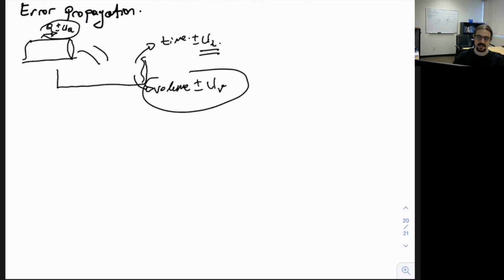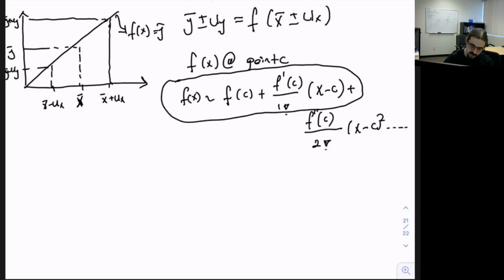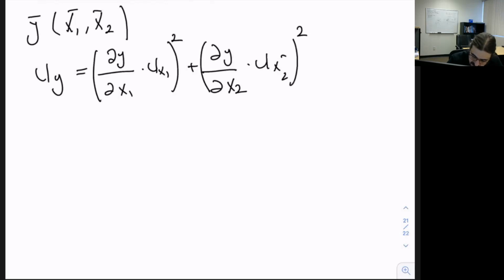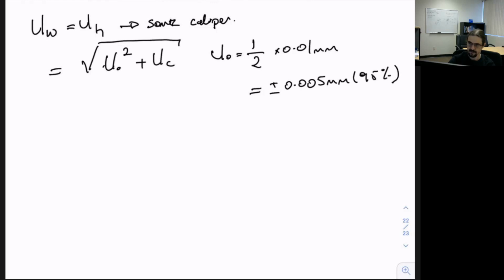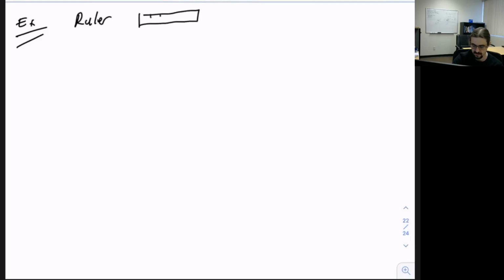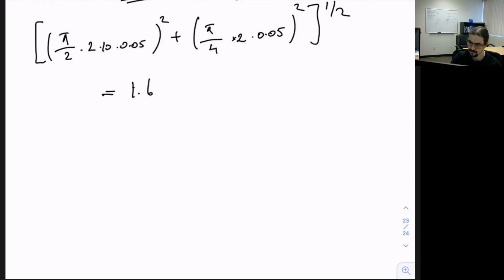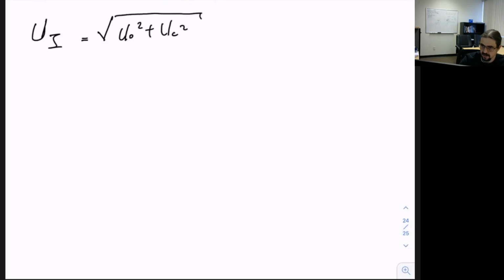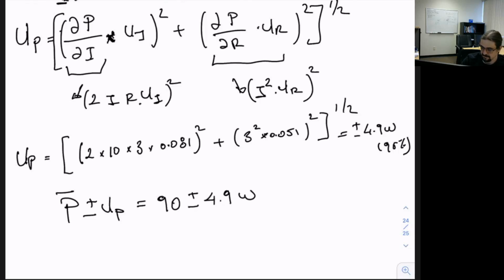ME310 Lecture 4 - parametric Uncertanity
4:00 - Taylor series approximation for the measured value uncertainty
12:50 - Example 1 - Area of a plate
21:00- Example 2 - Cylinder Volume
26:00 Example 3- Power measurement